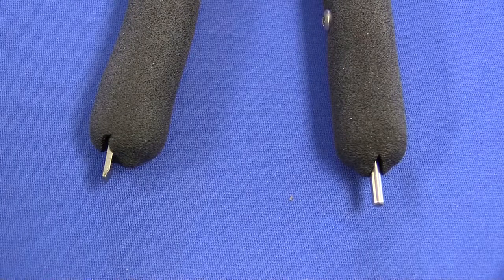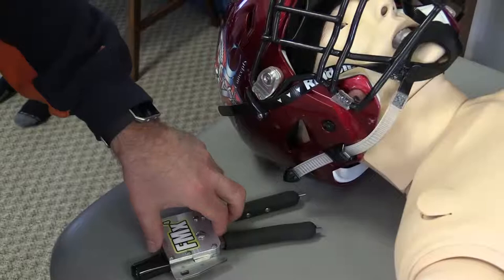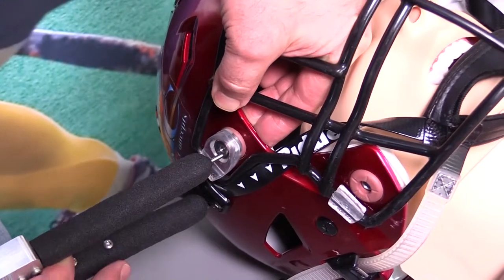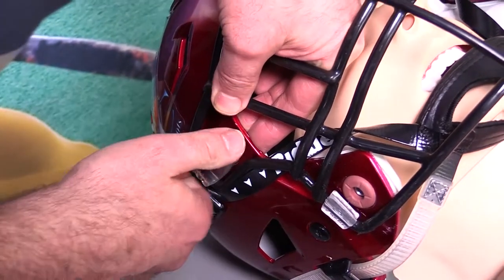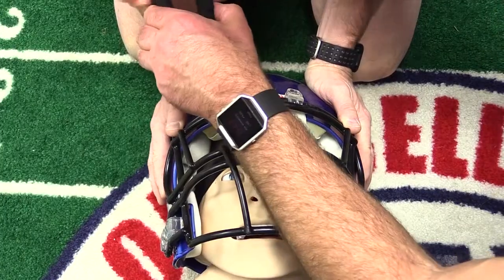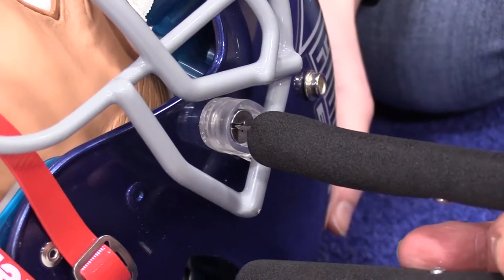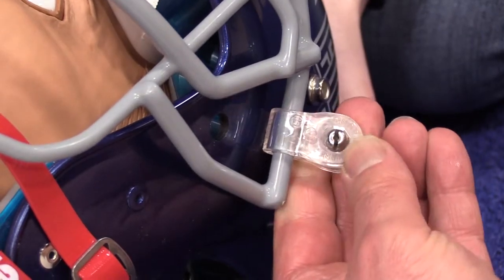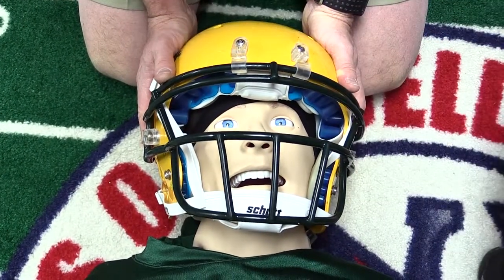FMx4 Instructional Series - Quick Release and Quarter Turn Fasteners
In this episode of the FMx4 Instructional Series, learn how to use the end effectors on the FMx4 to release Riddell's Quick Release and Schutt's Quarter Turn fasteners.